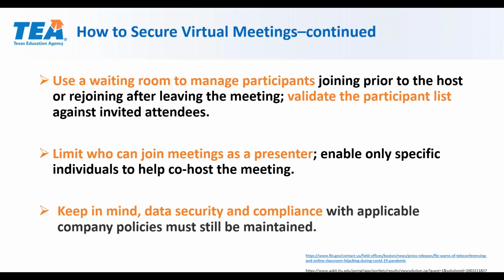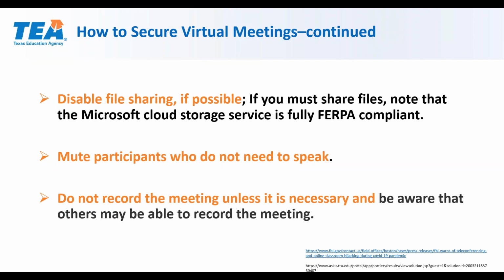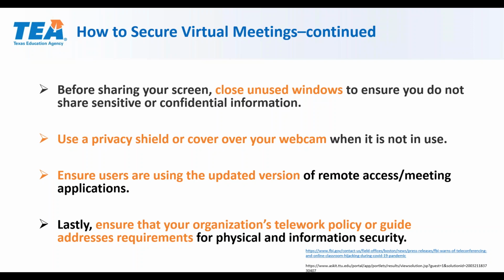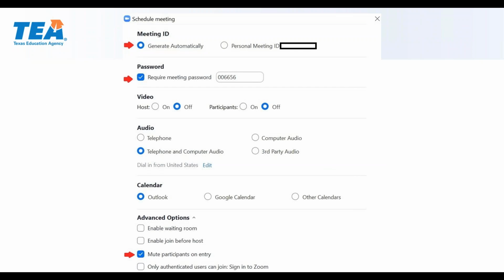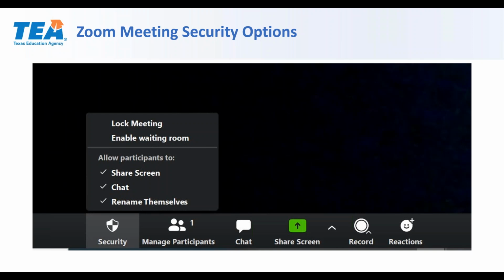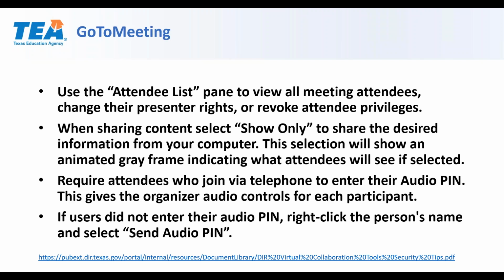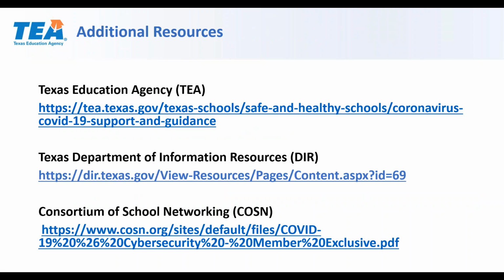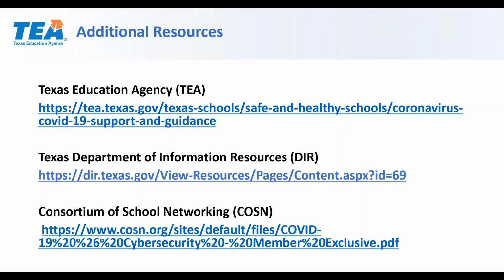2020 04 16 10 00 Cybersecurity Tips and Tools – Virtual Meeting Security Considerations